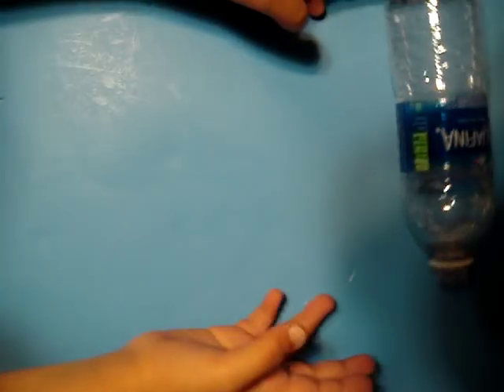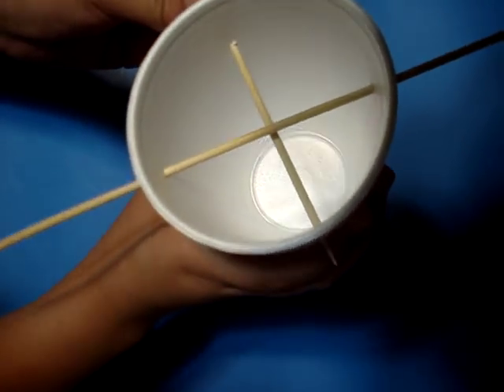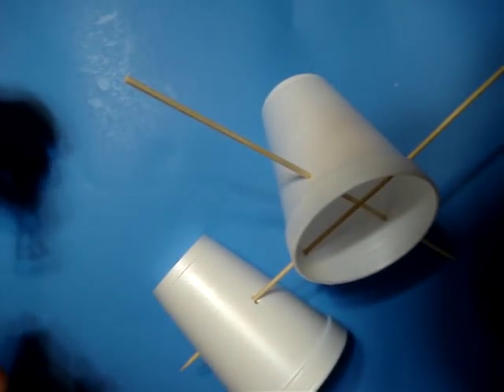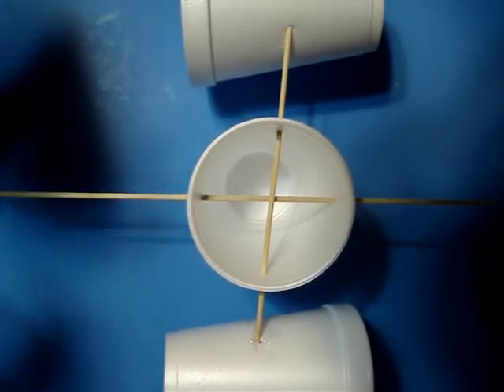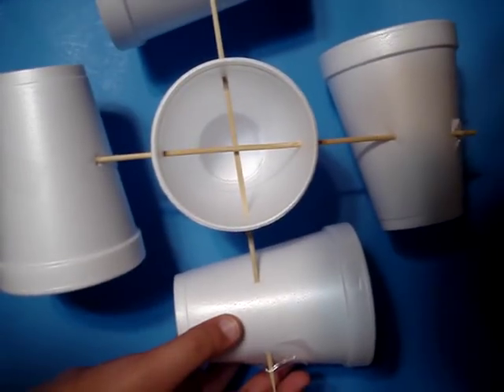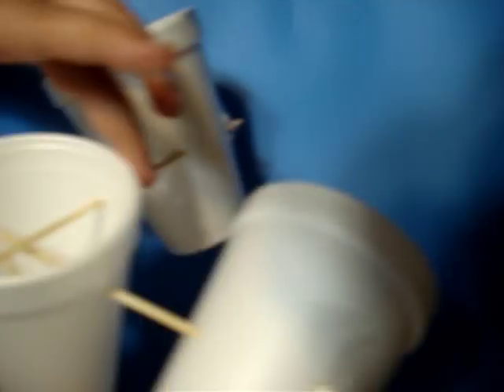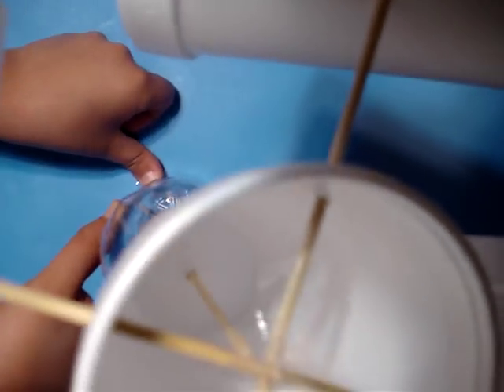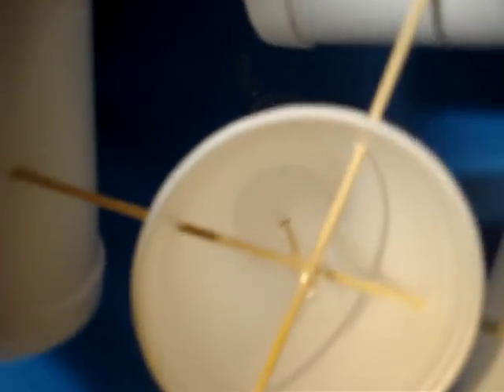How To Make An Anemometer!!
This is a video showing you how to make a anemometer. Hope you enjoy :)